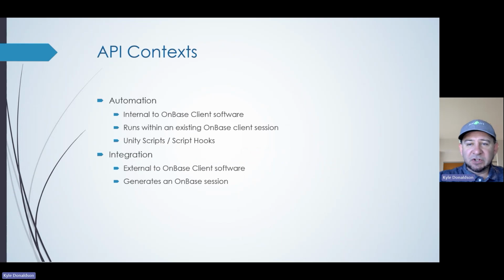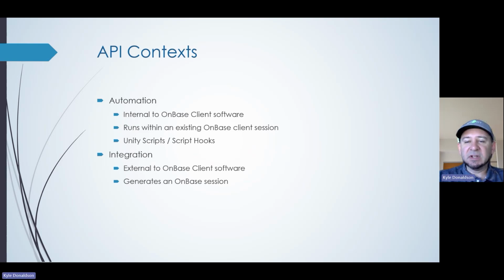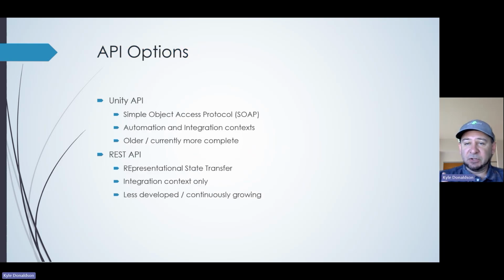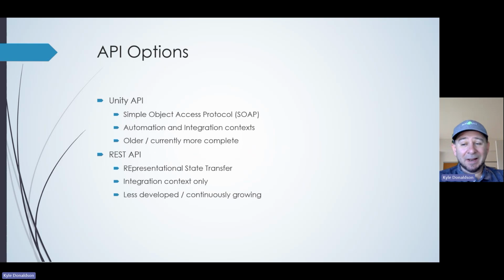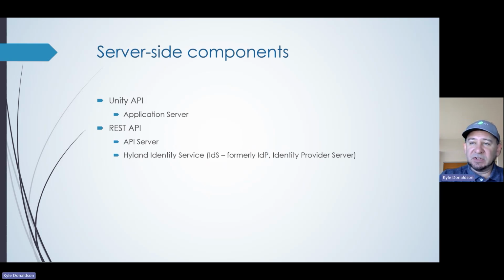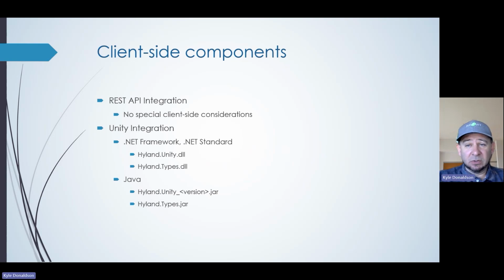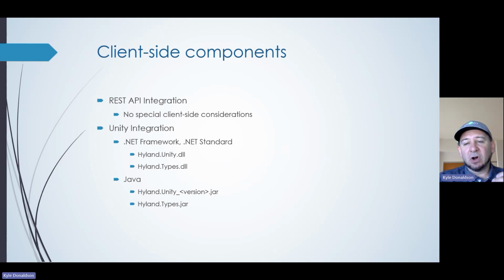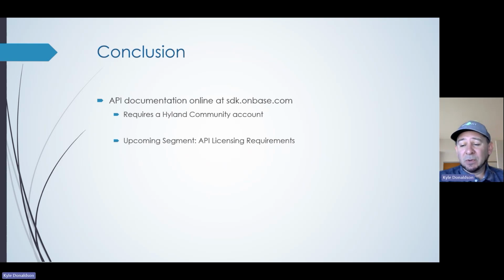Overview of API Architecture in OnBase: What You Need to Get Started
Check out this video to get an overview of API Architecture in OnBase and what you need to get started.

00:00 Question
00:22 API Architecture
05:54 More Talks Like This